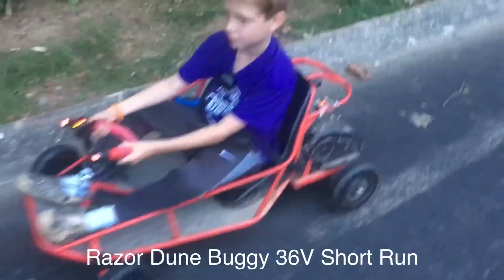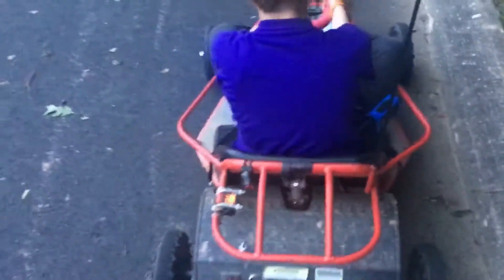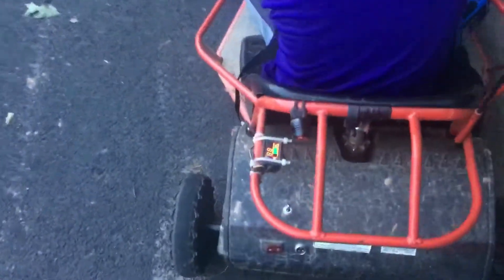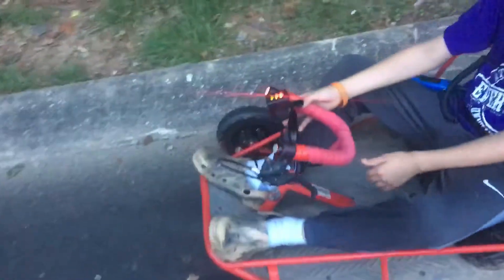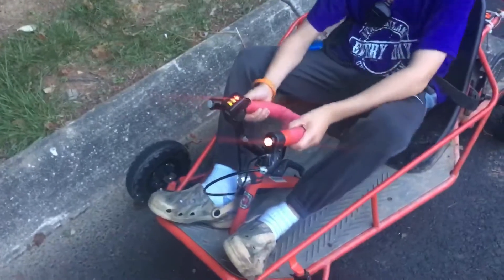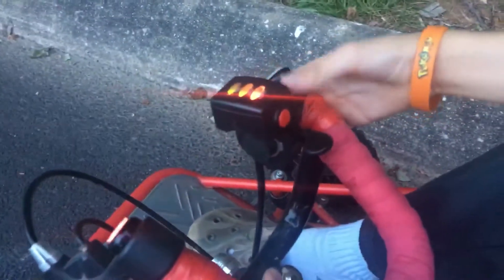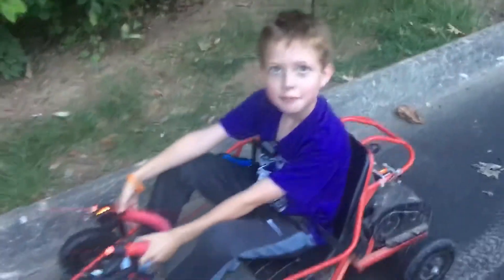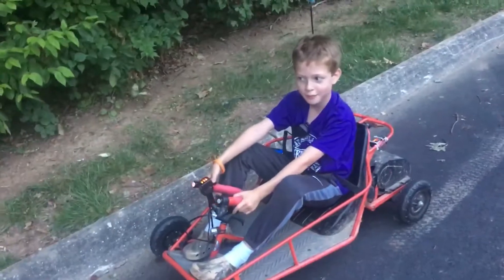36V Razor Dune Buggy Demonstration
36V 1000w controller, 24v 400w currie motor, faster and power to climb too